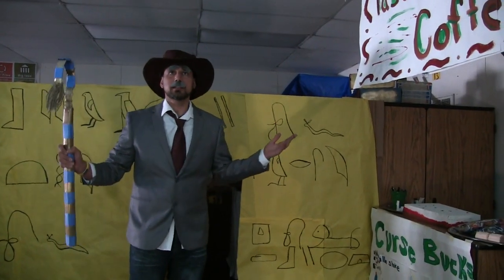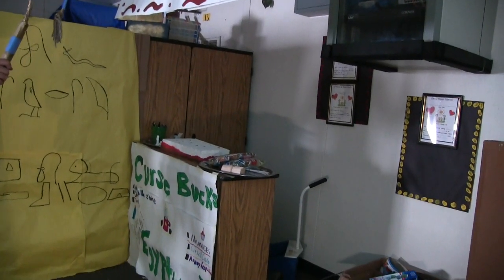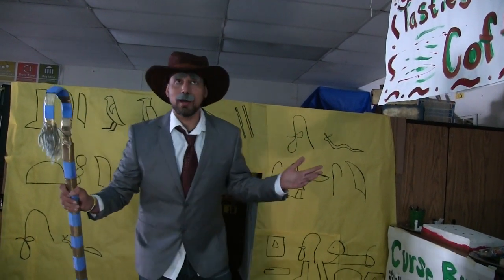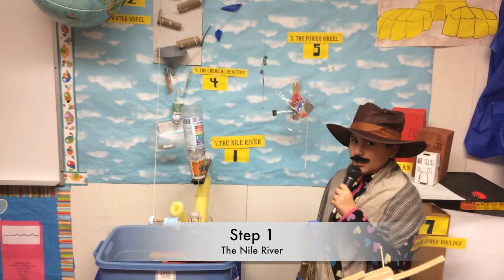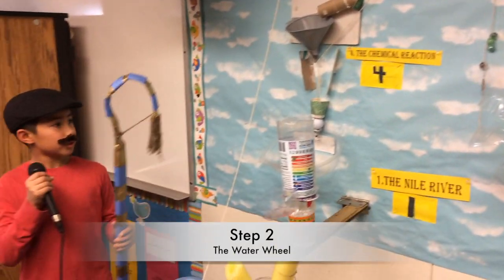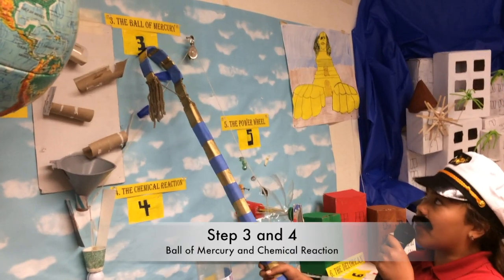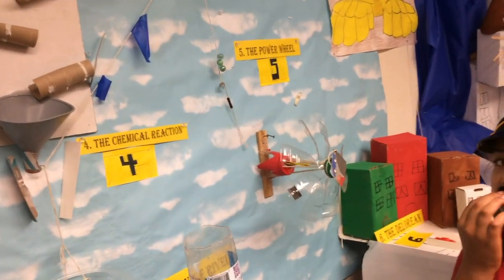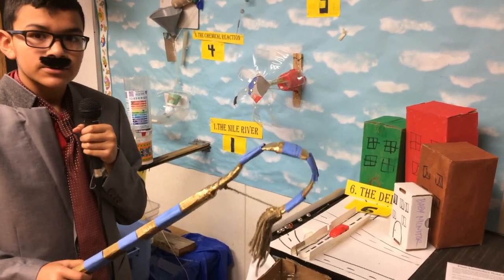Elwin Elementary 21st Century Challenge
Watch Elwin Elementary 21st Century Challenge entry!